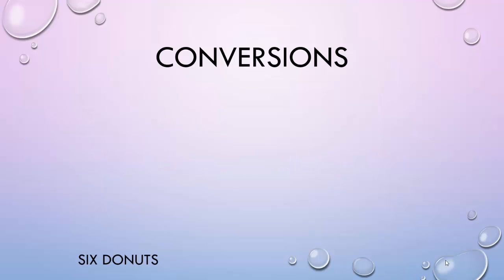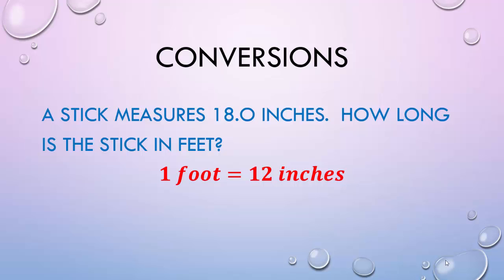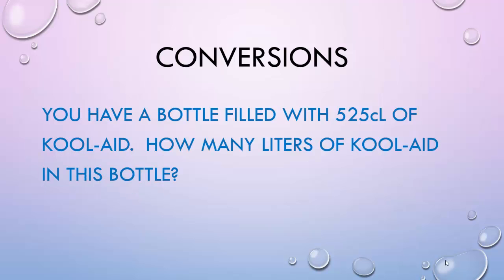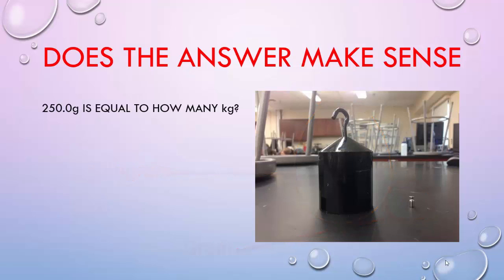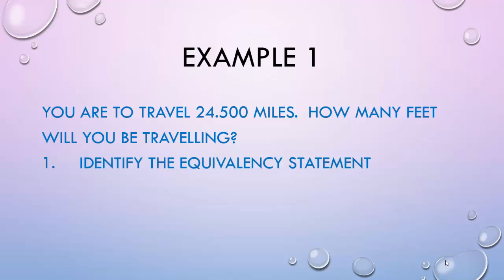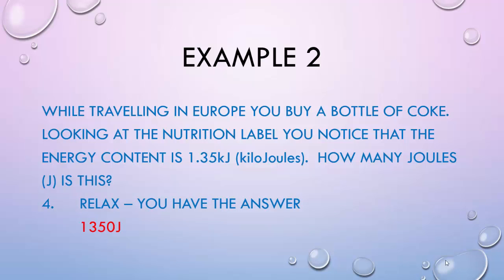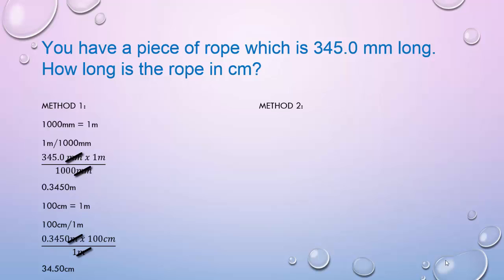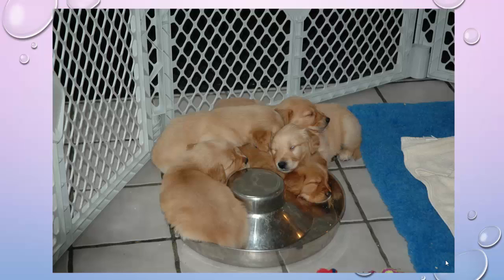2.5 - Conversions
How to convert from one measurement unit to another equivalent unit.